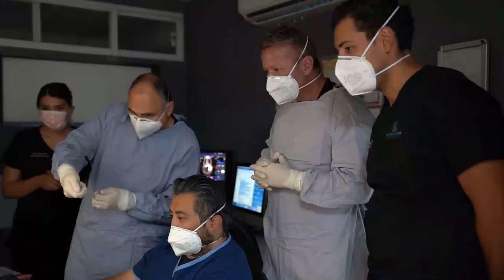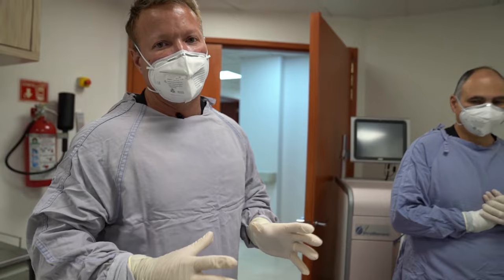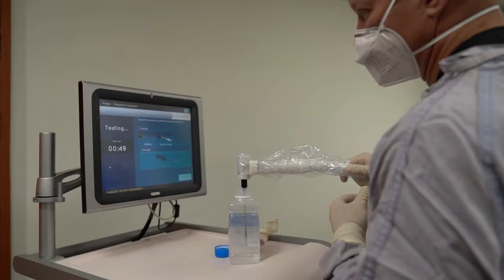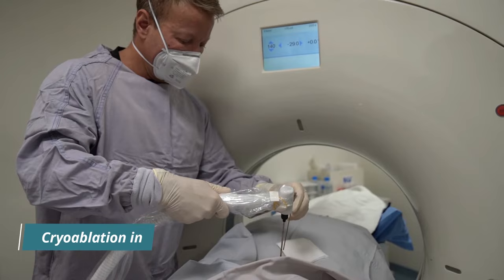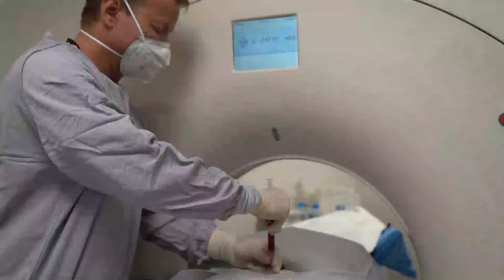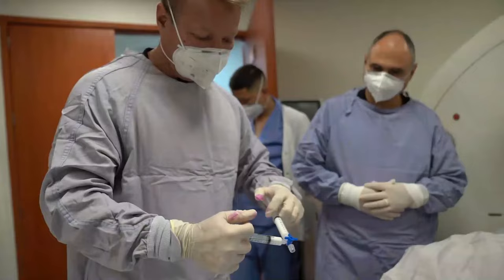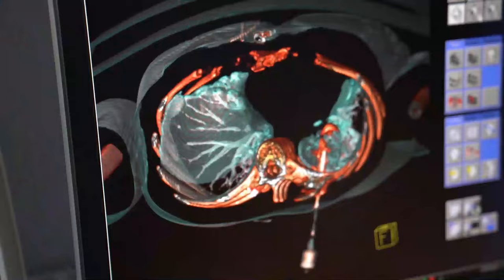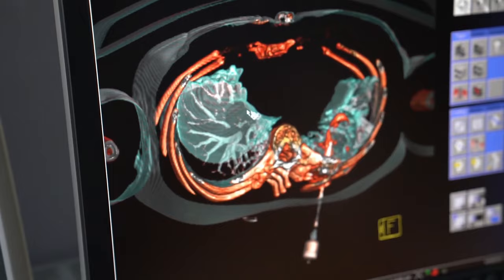INTRATUMORAL IMMUNOTHERAPY | DR. JASON WILLIAMS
In this video, Dr. Jason Williams will be giving us a short introduction about Immunotherapy, in particular intratumoral immunotherapy for cancer patients. He will be explaining how immunotherapy works with cancer cells and how this affects the body in general. By watching this short video, you will receive great insight into this growing medical advancement used to help fight cancer in a minimally invasive way.